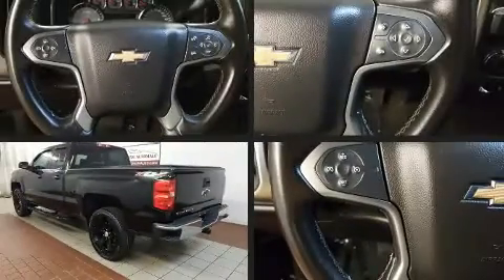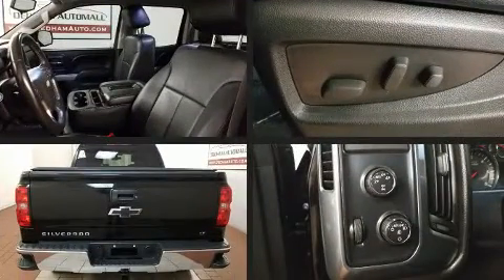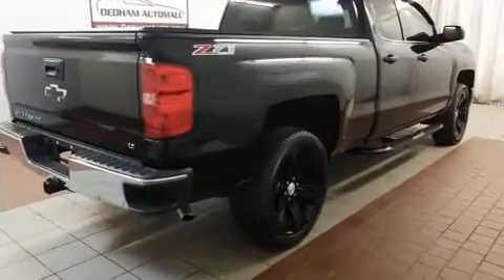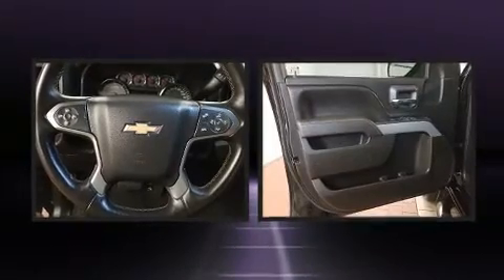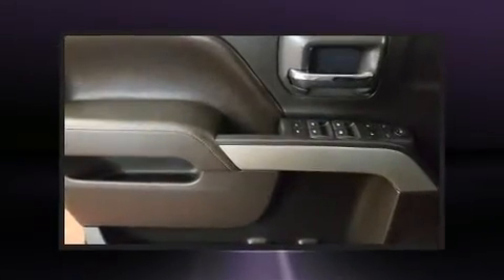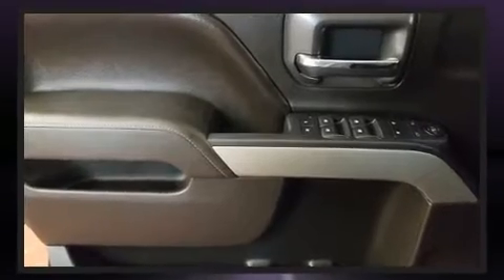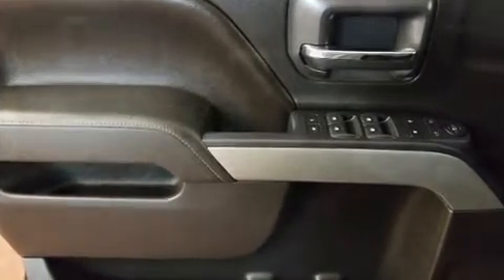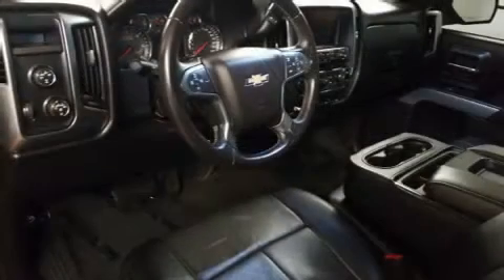2014 Chevrolet Silverado 1500 LT w/1LT in Dedham, MA 02026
Discerning drivers will appreciate the 2014 Chevrolet Silverado 1500. It features four-wheel drive capabilities, a durable automatic transmission, and a powerful 8 cylinder engine. Top features include power windows, a rear step bumper, an outside temperature display, tilt steering wheel, remote keyless entry, cruise control, an overhead console, and a split folding rear seat. With side curtain airbags supplementing the rest of the safety network, you can be assured that you and your passengers will experience top-tier protection. You will have a pleasant shopping experience that is fun, informative, and never high pressured. Stop by our dealership or give us a call for more information.